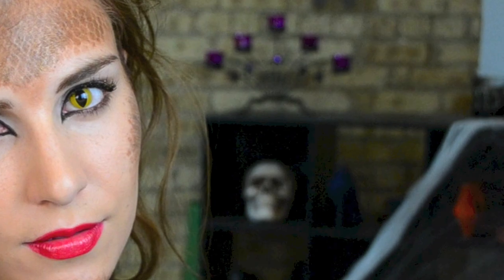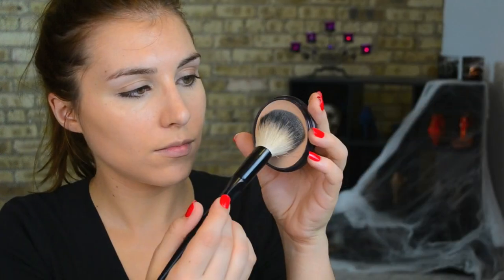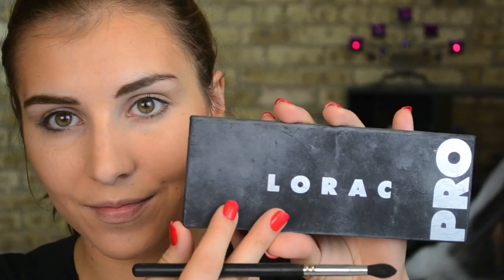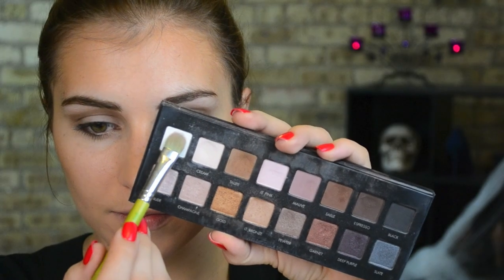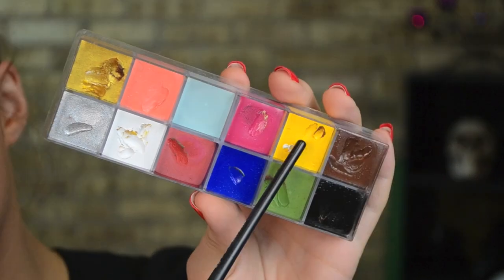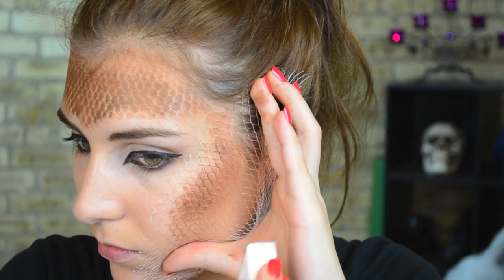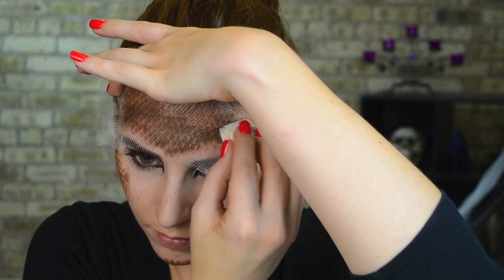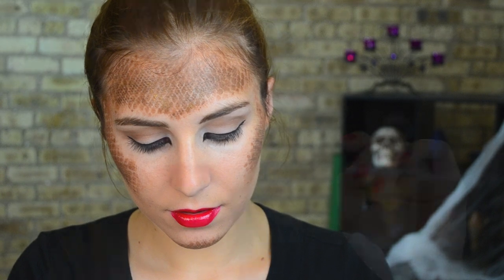Snake Inspired Halloween Tutorial | Bailey B.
MAKE UP FOR EVER Flash Palette
NYX Lashes in Guilty Pleasure (not exact, but close)
*Press Sample